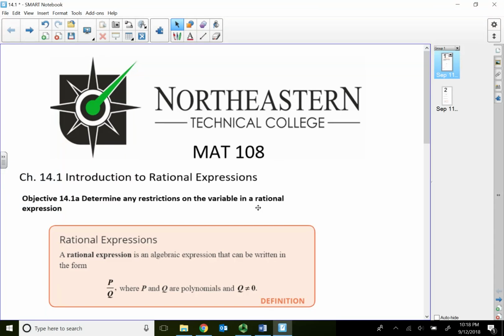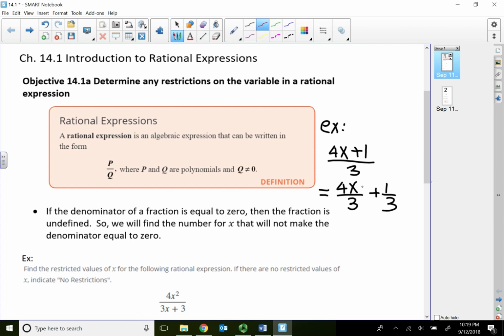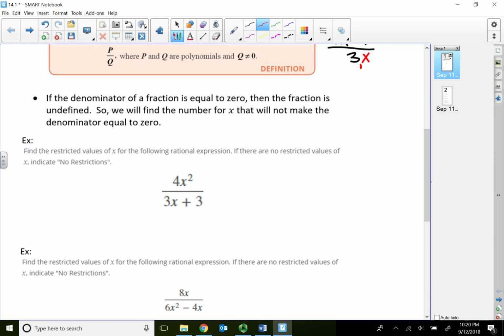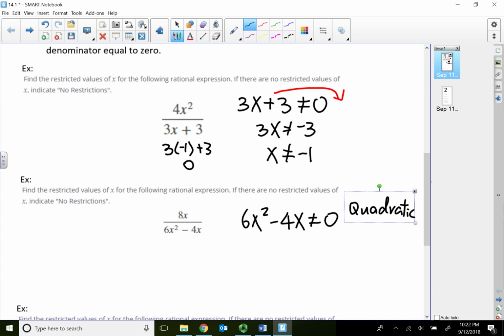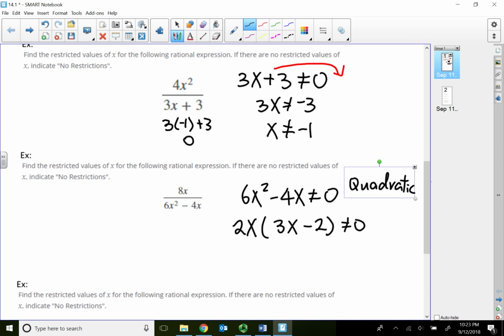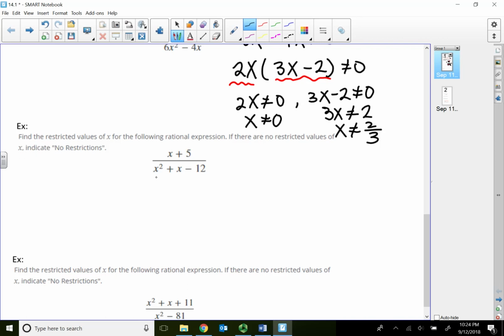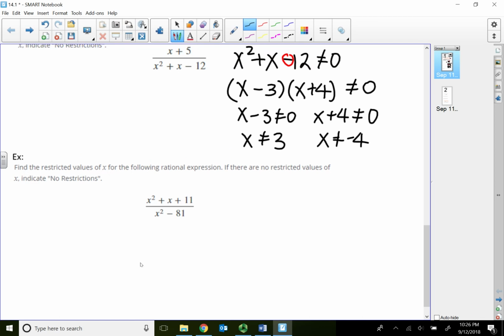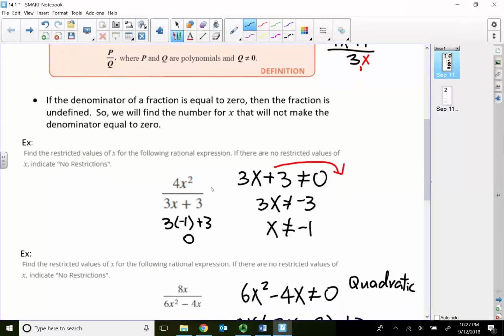108 14.1a Determine any restrictions on the variable in a rational expression